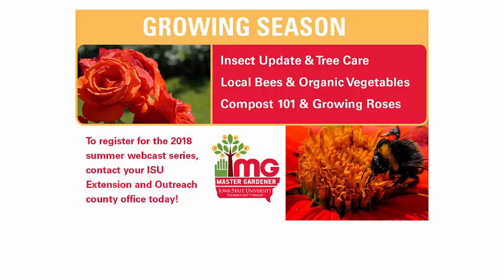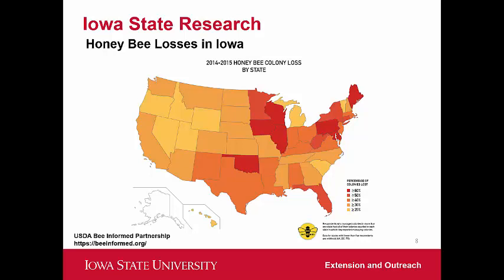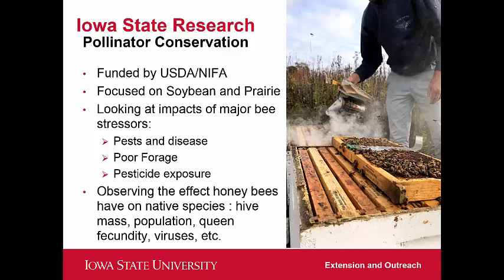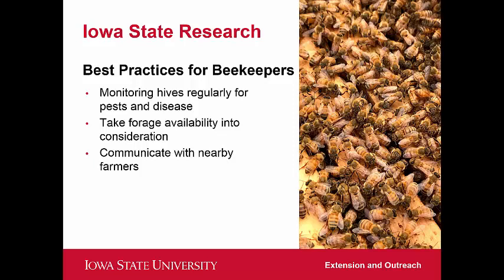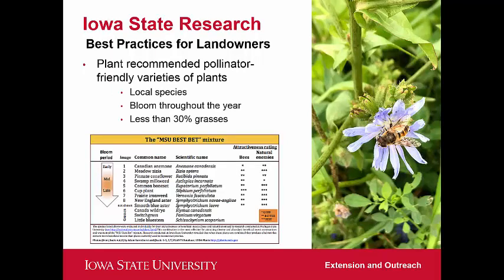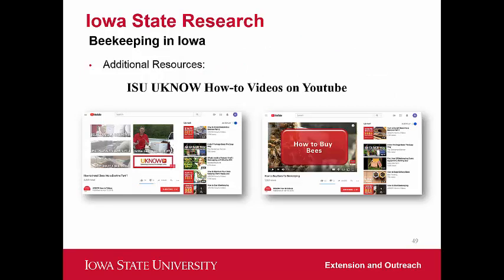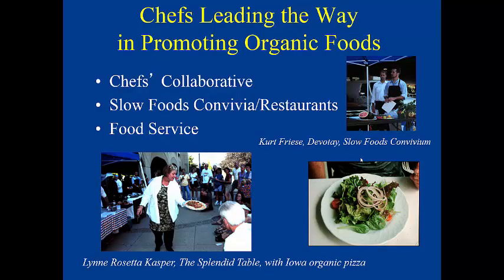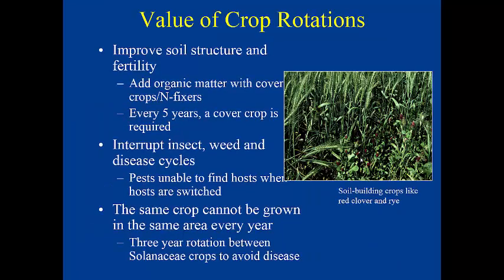Local Bees & Organic Vegetables: Growing Season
Find out how you can attract native bees and other pollinators to the garden. Then learn how to organically maintain your vegetable garden.